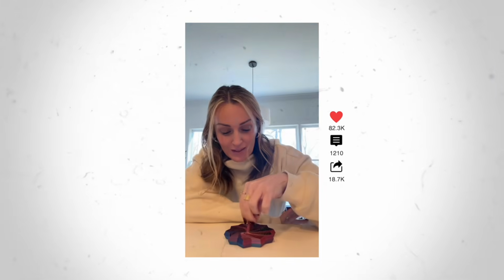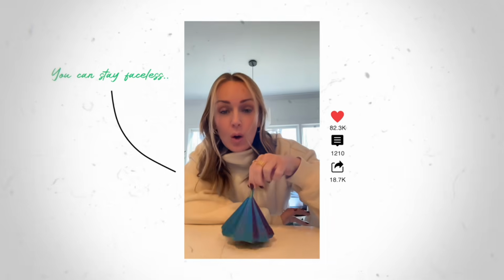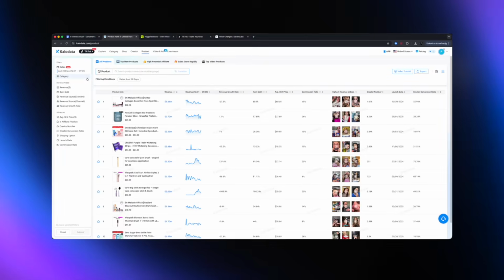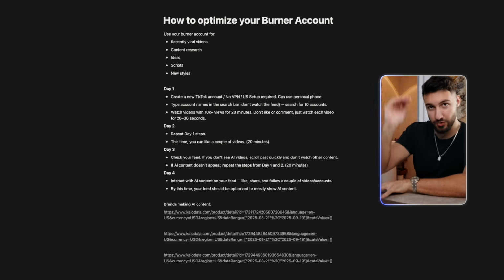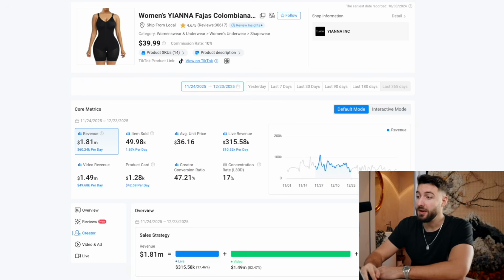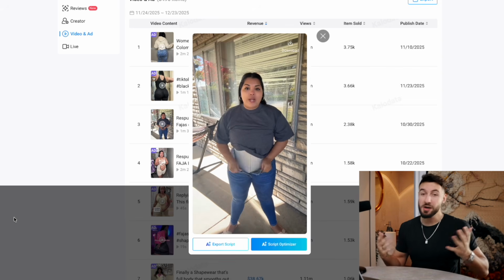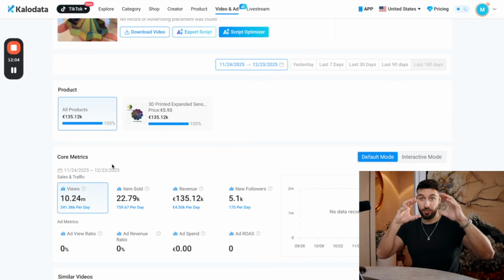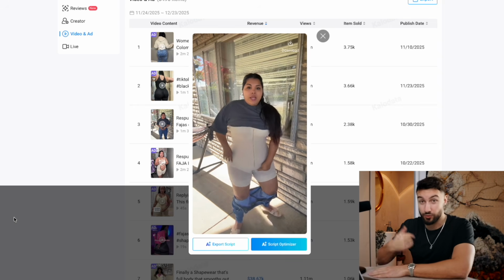How This Ai Video Made $150k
In this video, i will share with you Ai Video Made $150k. If you are interested in learning about Shopify dropshipping or you have recently started your own dropshipping business, then you should definitely watch this video. Watch the whole video and apply tips and tricks from it on your way to becoming a successful dropshipper.